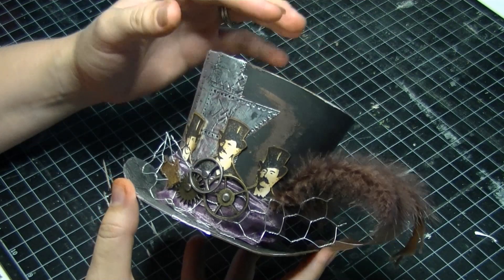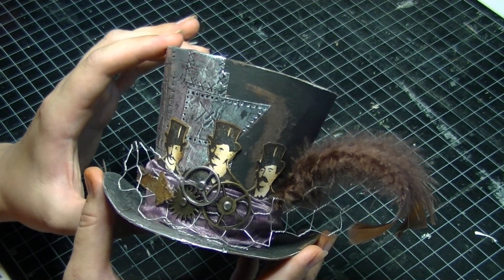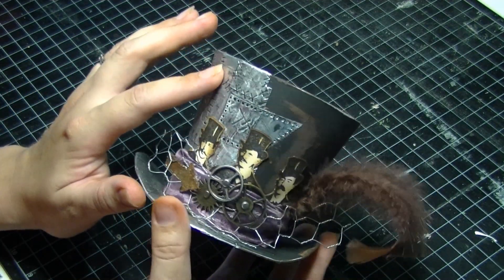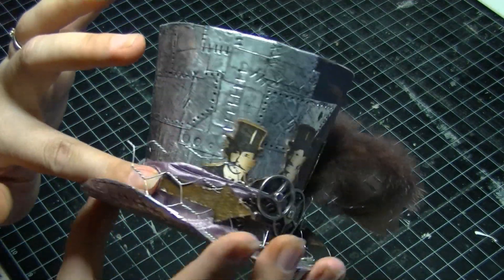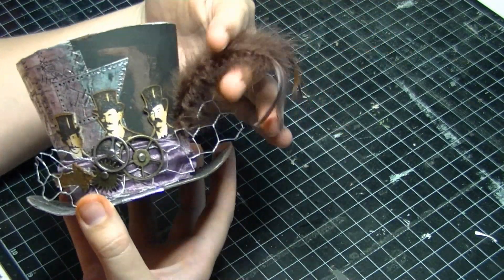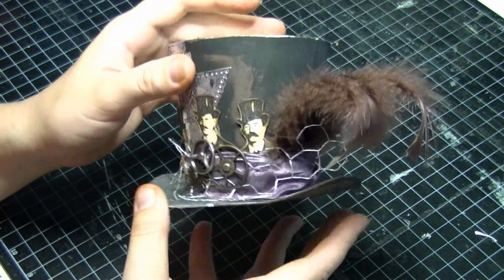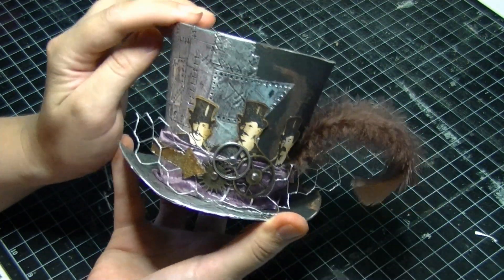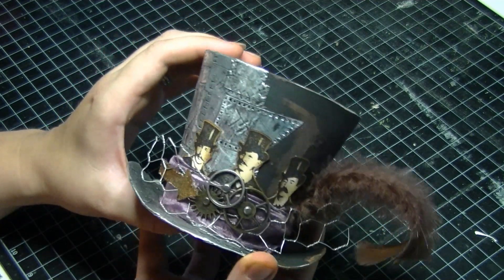Mini Steampunk Top Hat Online Class - Stampin' Stuff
This class is available online. Head along to the Stampin' Stuff website to see the details and purchase the kit.